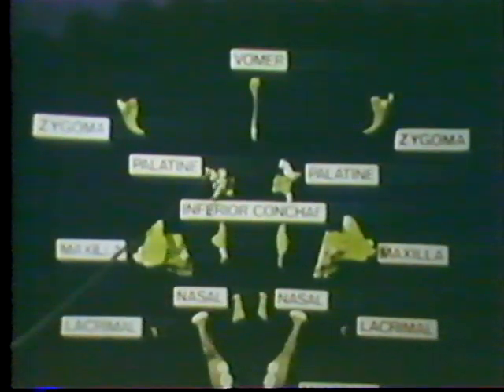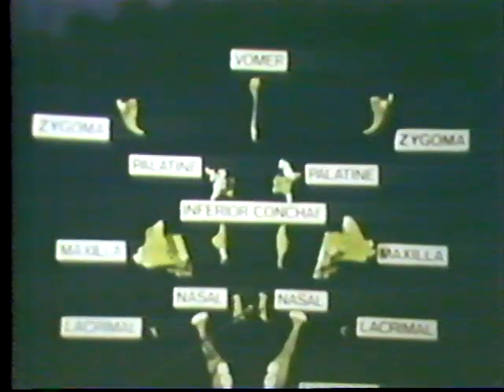776 The Face Part II